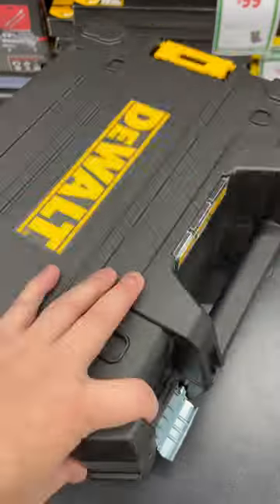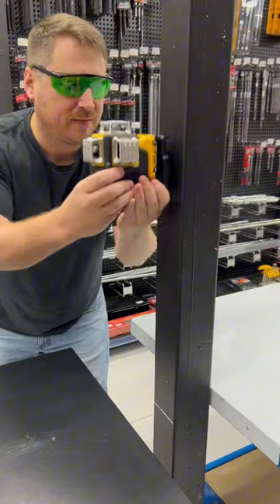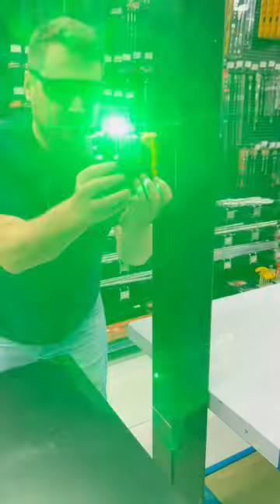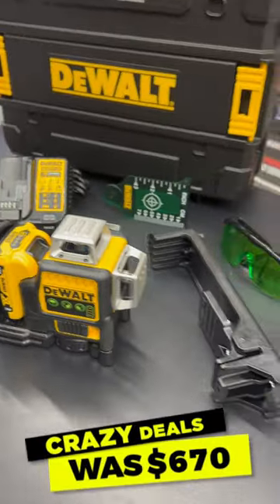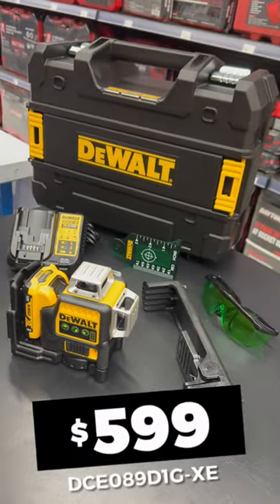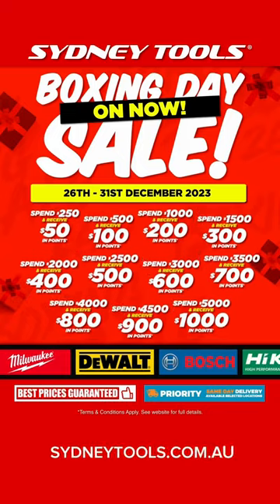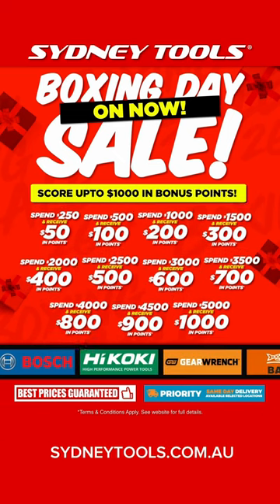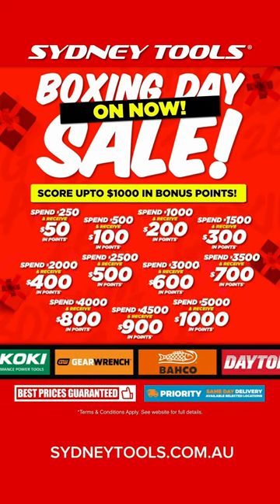PRICE DROP Dewalt 3 x 360° Green Beam Line Laser Level Kit 👉 While stocks last!!